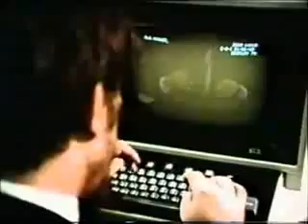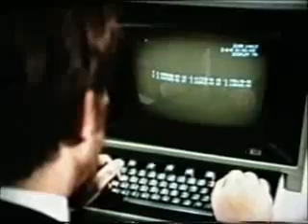Computers in 1969-A Fascinating History 2 2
In the year 2010, imagine being able to go back to 1969 and hear what people thought of computers and how far they have developed.